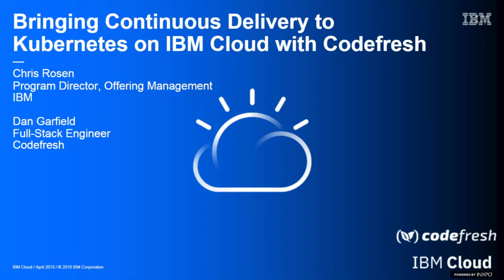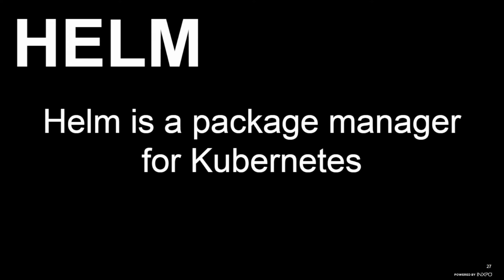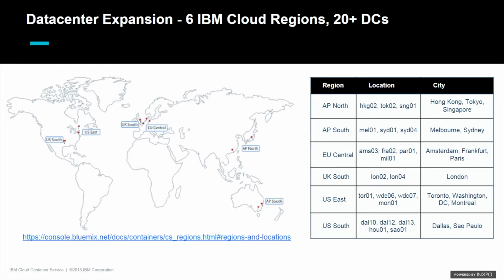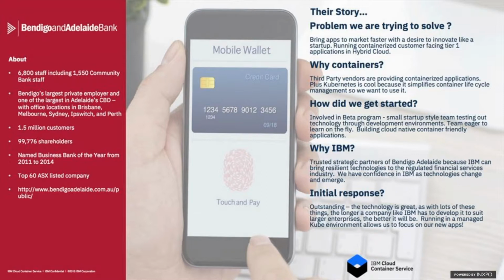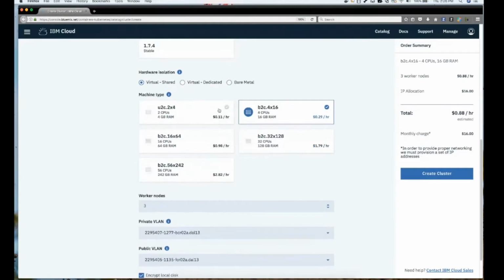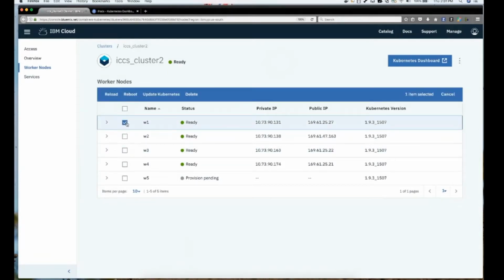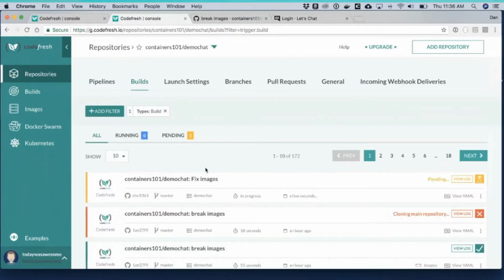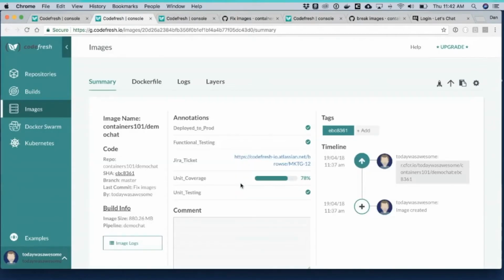Bringing Continuous Delivery to Kubernetes on IBM Cloud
In this webinar, we use IBM Cloud’s Container Service service to set-up a basic pipeline that builds and deploys images into Kubernetes using out-of-the-box steps.

One of the most critical components of adopting Kubernetes is providing a control plane to engineers so they can deploy what they need. We show you how Codefresh can help you do just that.

We will also demonstrate how testing not only validates your code but also your infrastructure.

Ultimately, you’ll end up with high-quality applications that ship fast!